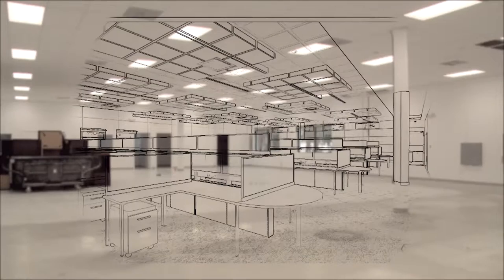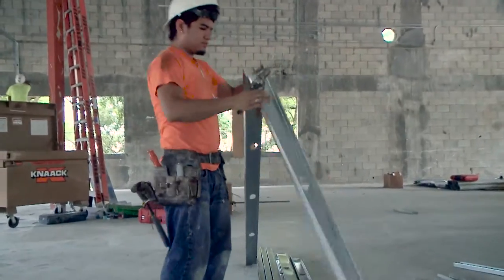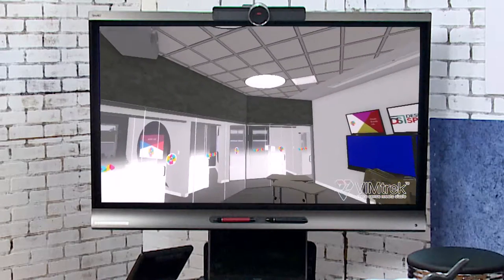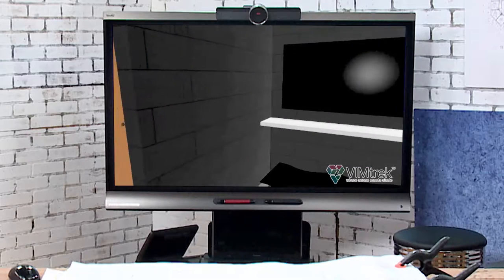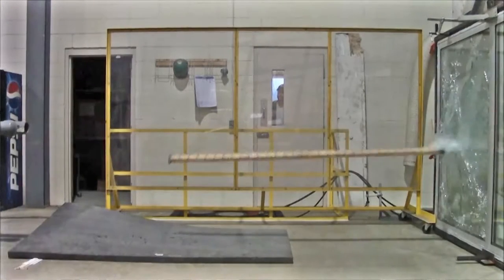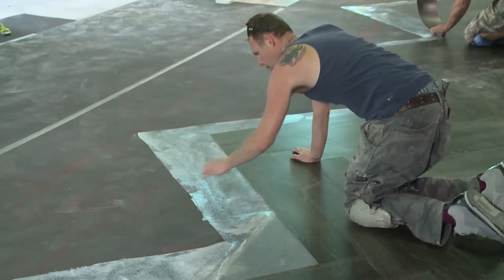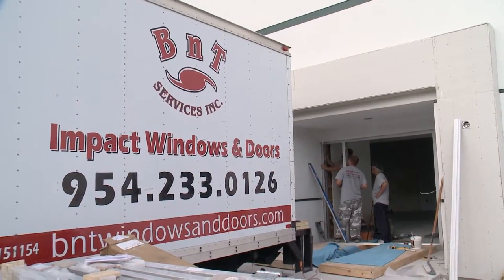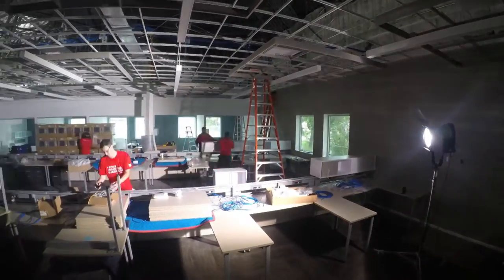Designing Spaces: Office Spaces with Kalyn Rothaus FOX Business Airing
Mark Alfieri, the Founder and Chairman of Brandstar has given the designer and host of Office Spaces, Kalyn Rothaus, the task of moving 135 employees from a 22,000 square foot space into an 11,500 square foot space. She takes Mark and his Chief Operating Officer, Carmen, on a 3-D virtual tour through the new building highlighting all of the design concepts and innovative technology that will be present in their new Corporate Headquarters. The goal is to cut costs, increase productivity, and keep the employees happy. It will be a challenge, but Kalyn's ready with some incredible partners to make the new office space functional, green, and fabulous.

OFSP 0001F